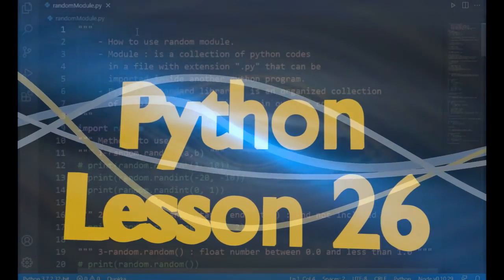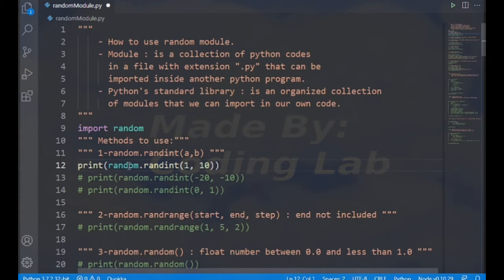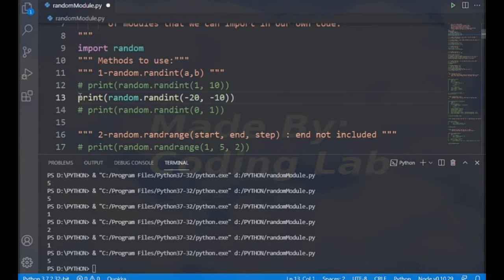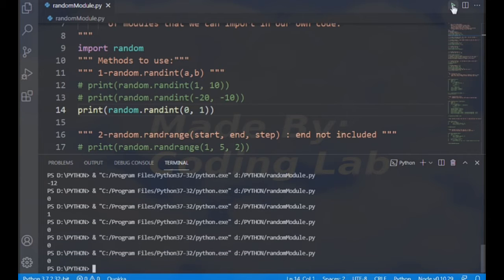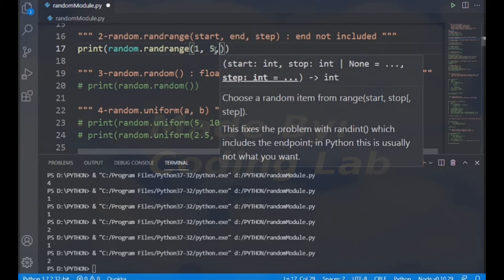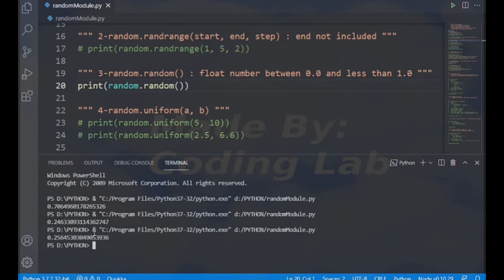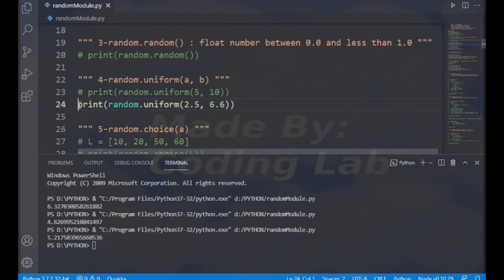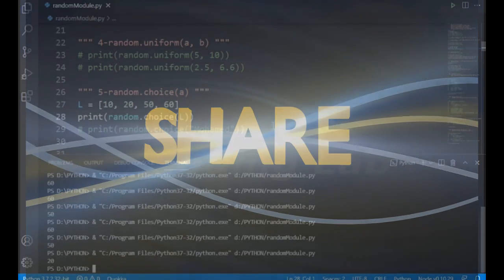Python Lesson 26: random module - part 1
- randint()
- randrange()
- random()
- uniform()
- choice()